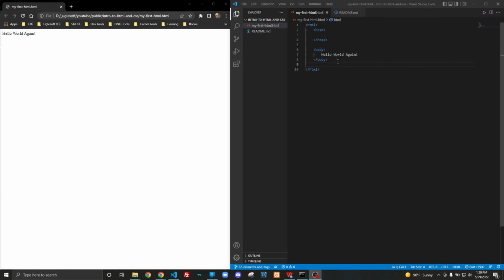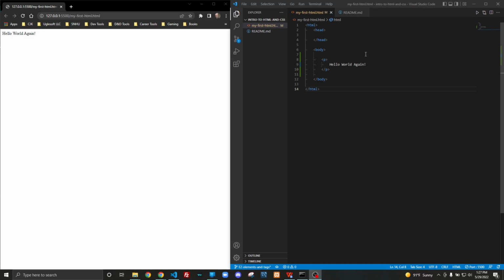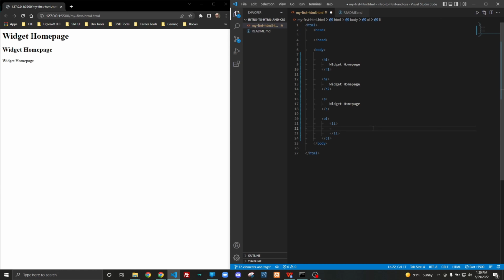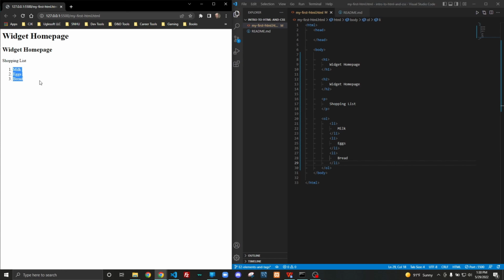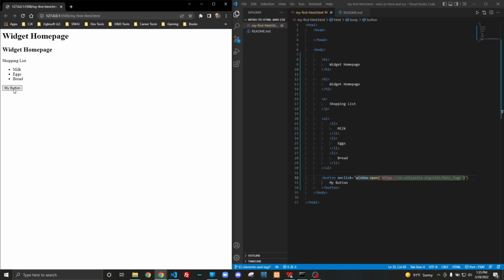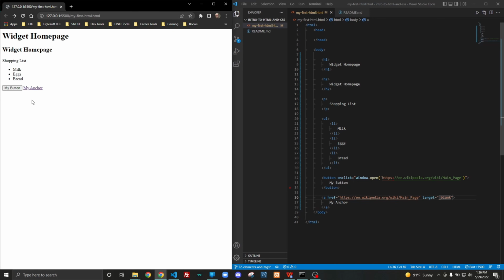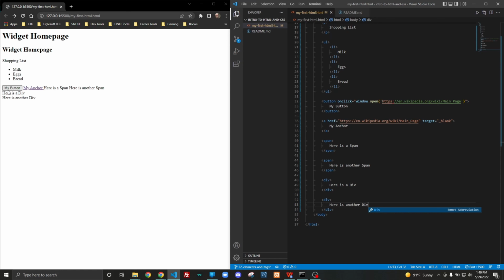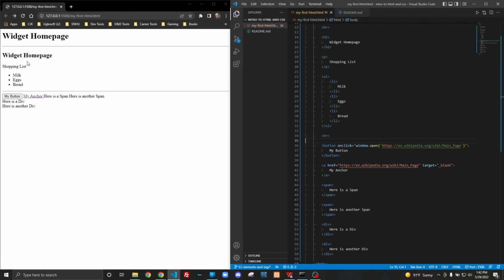Intro to HTML and CSS #2 - Basic HTML Elements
Uglesoft is devoted to knowledge, wisdom, perspicacity and erudition.  The tutorials on this channel are intended to teach complex material in a digestible manner while leaving the viewers who follow along with a practical finished product.  We believe that learning to code with solutions and applicable projects in mind yields a far greater return on investment than learning to code for it's own sake.